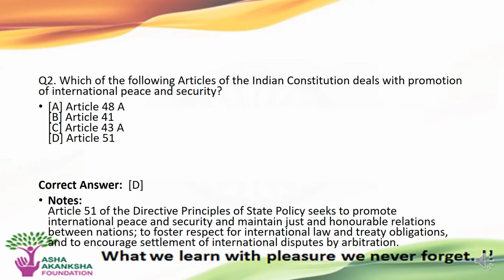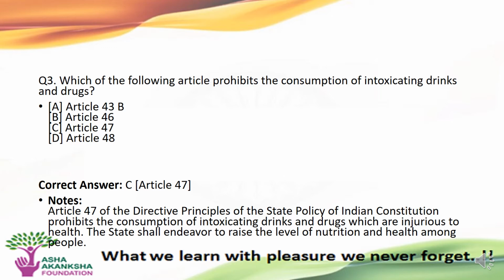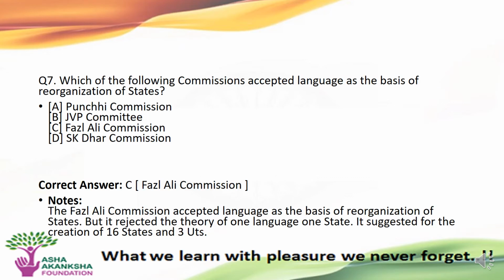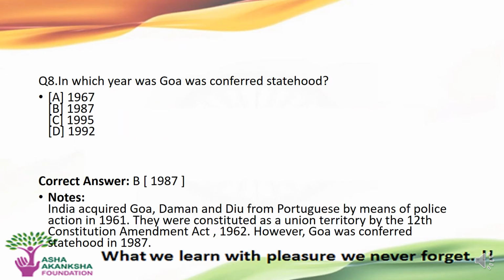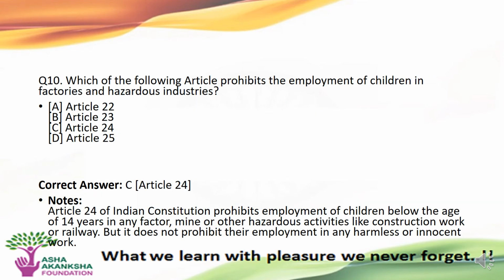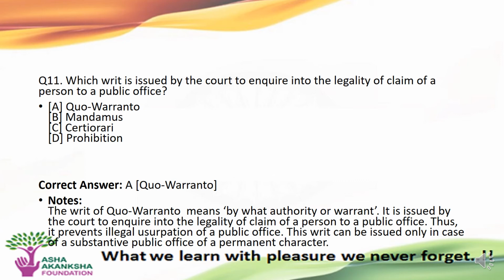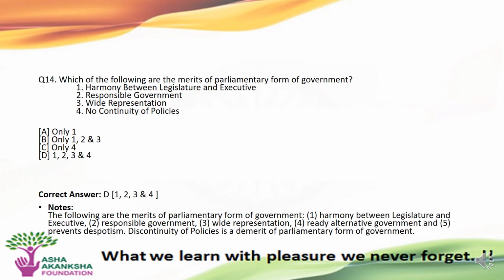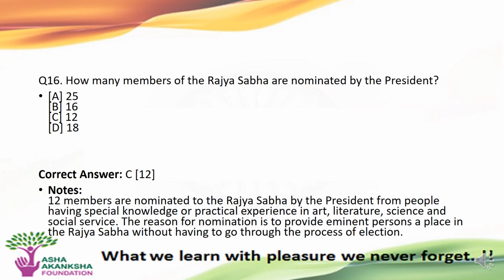Constitution of India: Part 4 | CLAT, DU, PU, All Law Entrances, Judiciary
Constitution is the basic framework of our legal system. It is the grund norm of every law that exist in our country. So having knowledge about it is must for everyone. Constitution builds the knowledge about the law Prevailing in our country and how things in our country work. So lets learn about Indian Constitution through some basic MCQs.